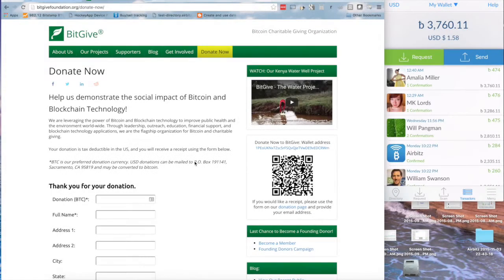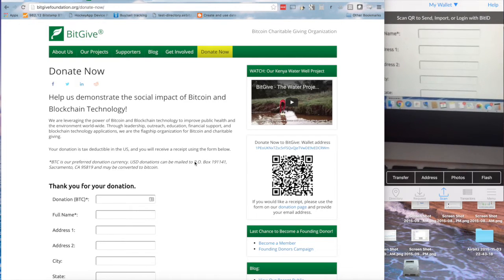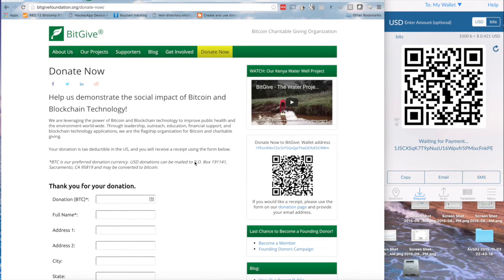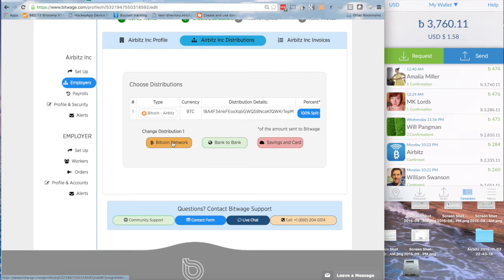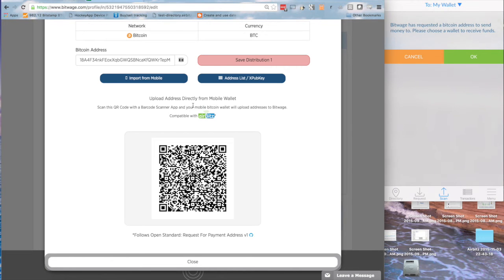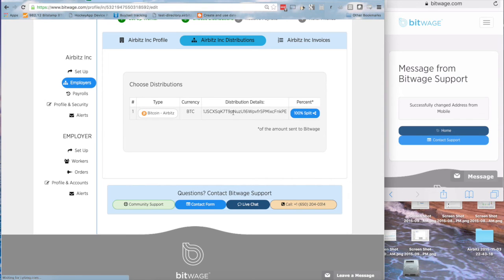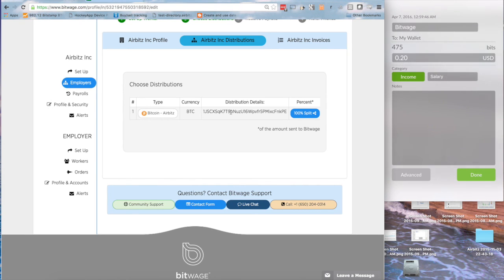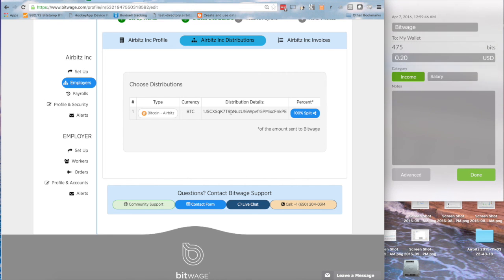Airbitz and Bitwage - Request for Payment Address Demo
Airbitz CEO, Paul Puey, shows you how to link a public address to a website or service so that party can pay you using some new hotness called, Request for Payment Address Protocol, an extension to the Bitcoin protocol. This is currently supported by a few services. Most notably Bitwage, an app that allows you to get some or all of your paycheck in Bitcoin, which is featured in this video. We’re the trusted cryptocurrency exchange who cares about security, privacy, and self-custody.